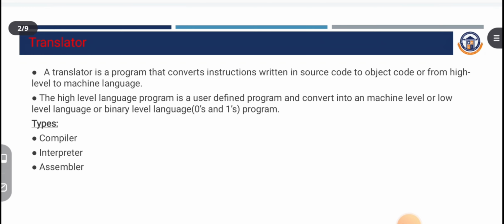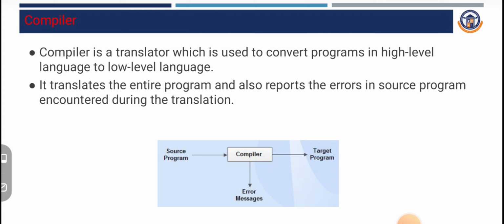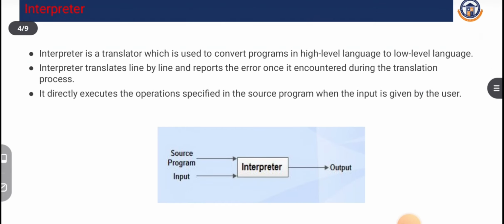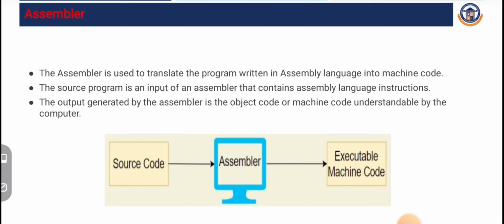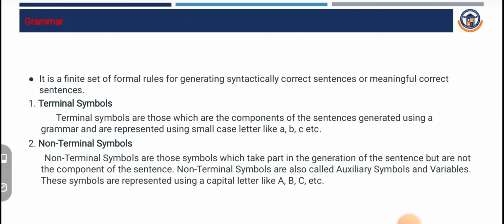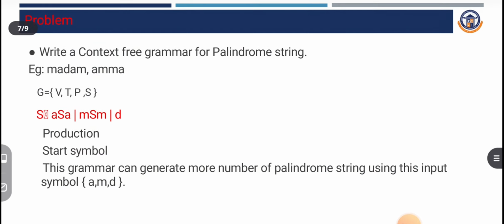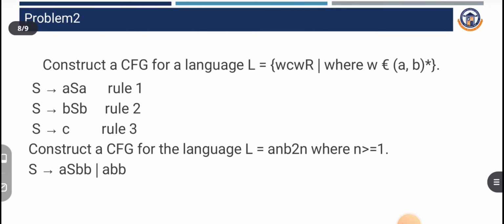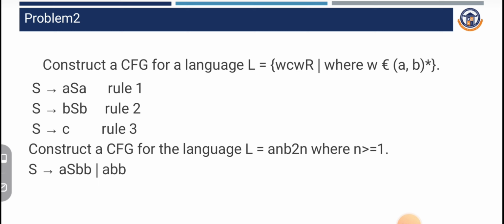Compiler Design |Translator